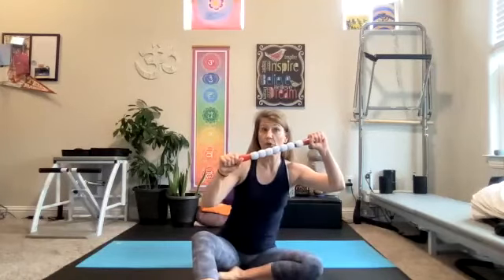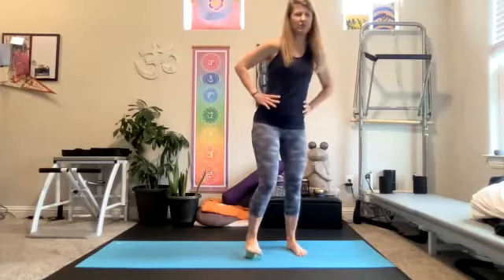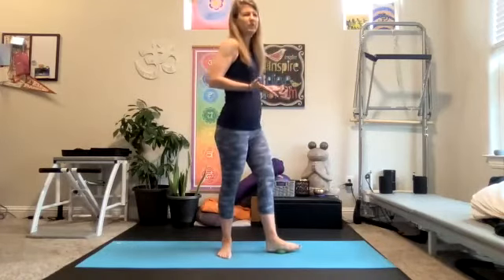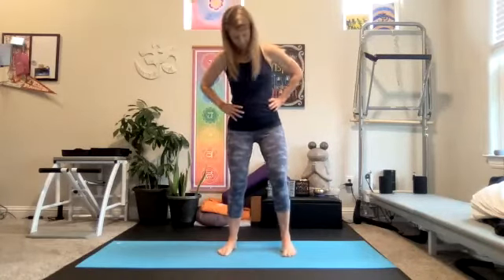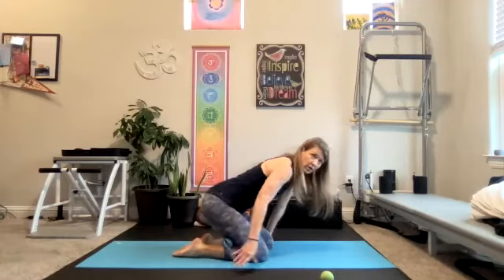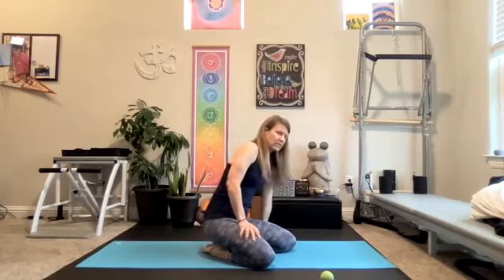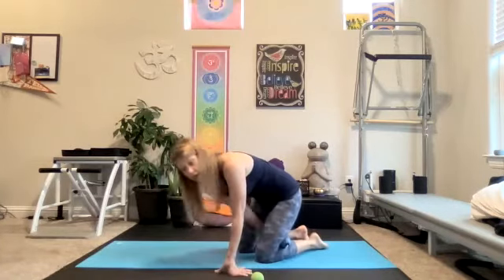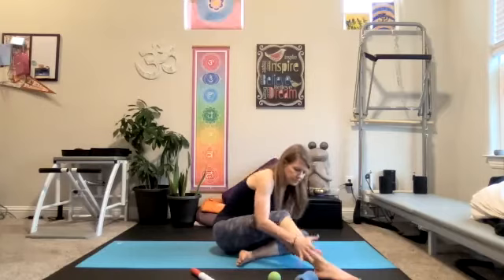VFit Studio Release & Restore - 5/1/22